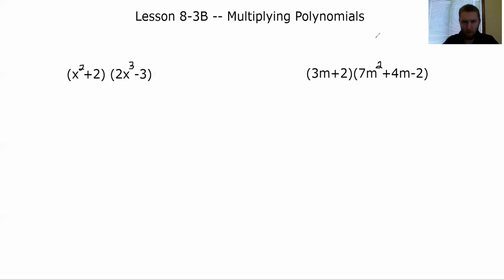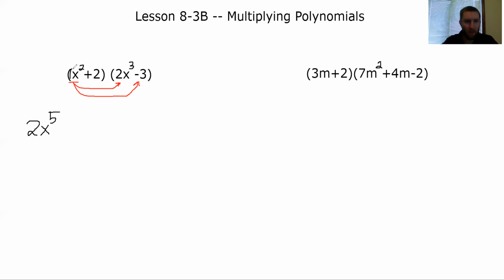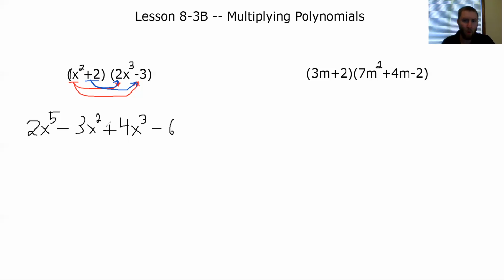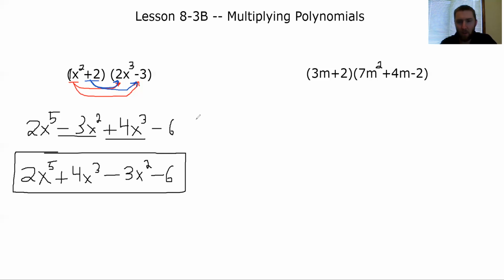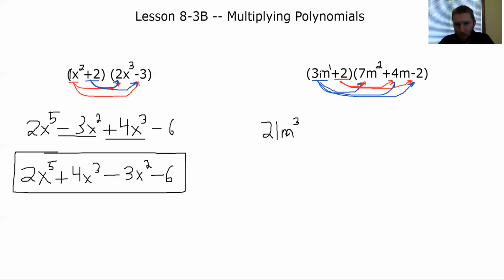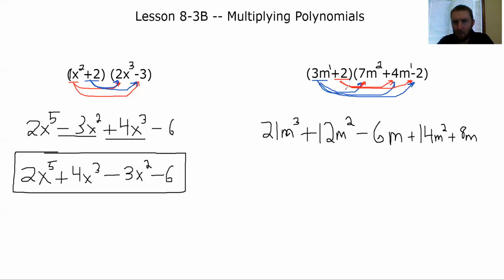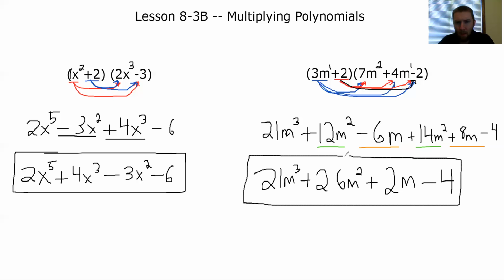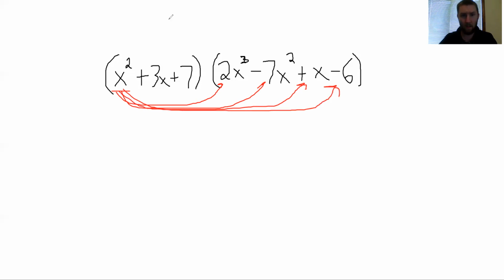Algebra 1 Lesson 8-3B -- Multiplying Polynomials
In this video we cover some more examples of multiplying and simplifying polynomials